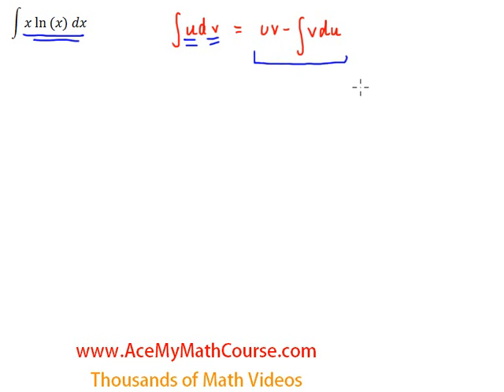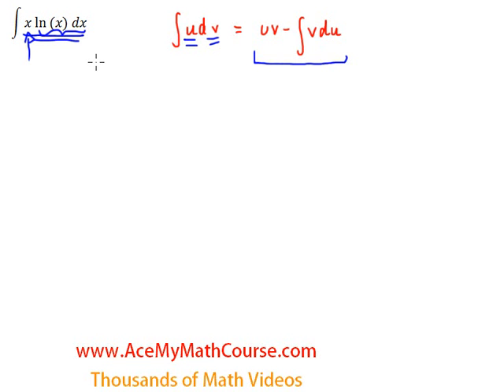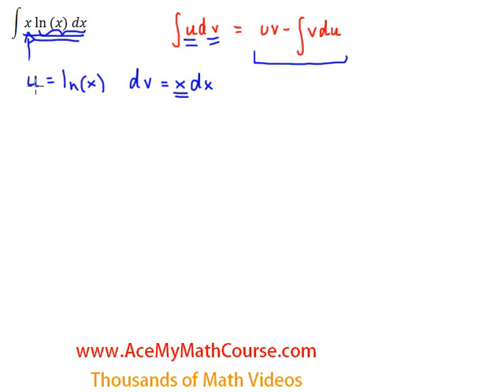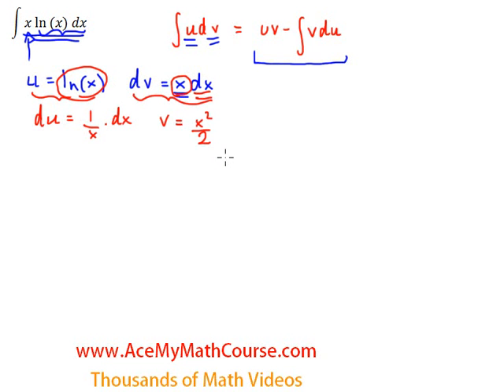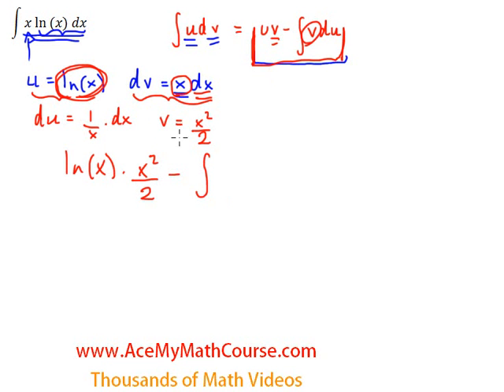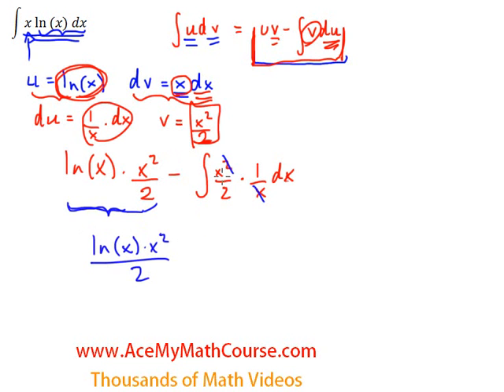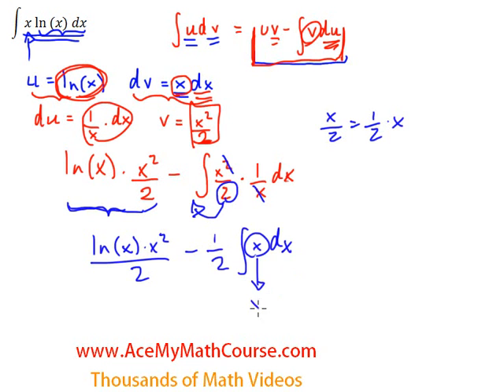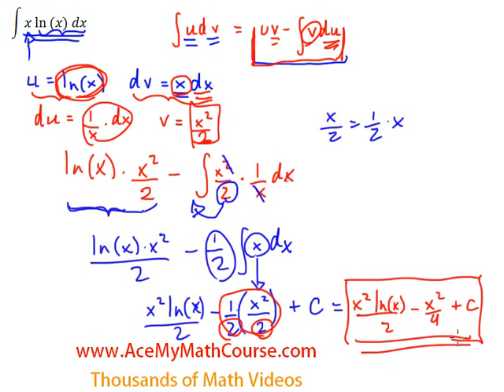Integration by Parts - Another Simple Worked Example